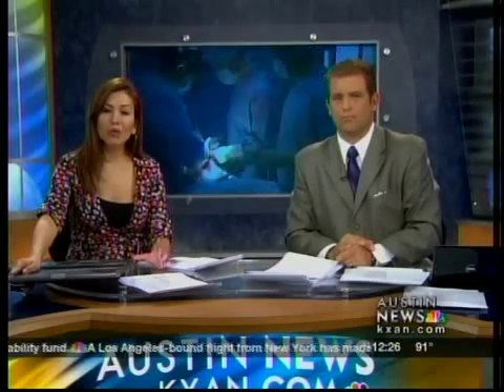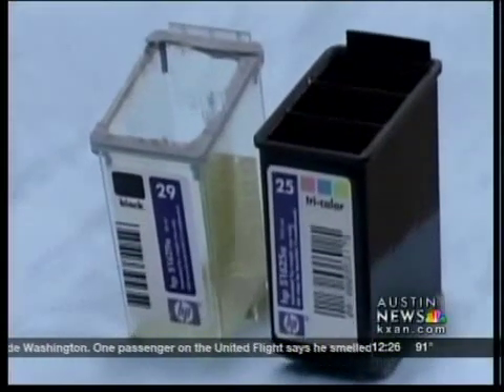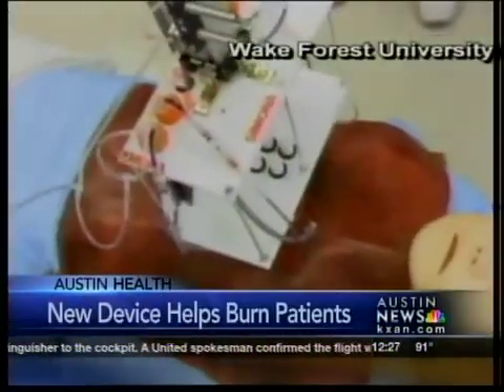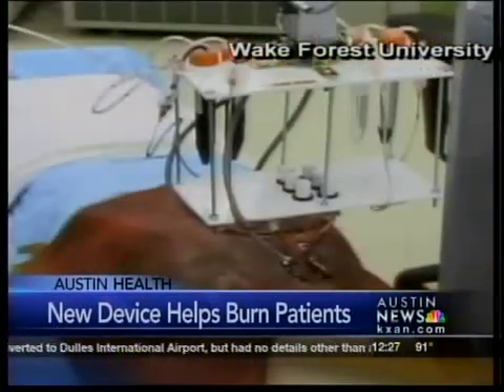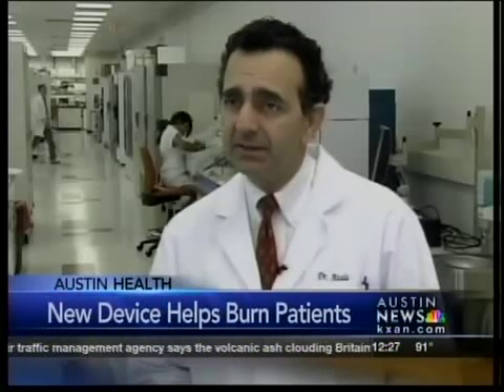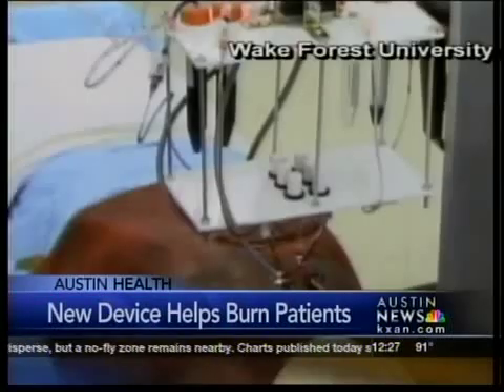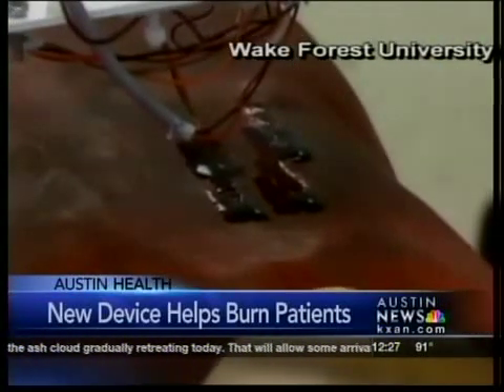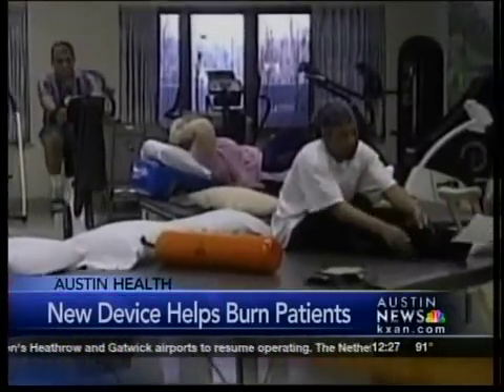New device helps burn patients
Burn injuries are a major problem on the battlefield, but there may be a solution in the works that will someday allow patients to simply grow new skin. It was all inspired by something you can find at a neighborhood office supply store. "The concept is one where you use your typical desktop inkjet printer, but instead of using ink in the cartridge, you use cells," said Dr. Anthony Atala, director of Wakey Forest Institute for Regenerative Medicine. "You use a printer to keep printing the tissue one layer at a time."
Atala and his team can position this device, called a bioprinter, anywhere a burn patient needs new skin. So far, the results are promising. Some wounds with bioprinting healed weeks faster than those that were treated with traditional methods.